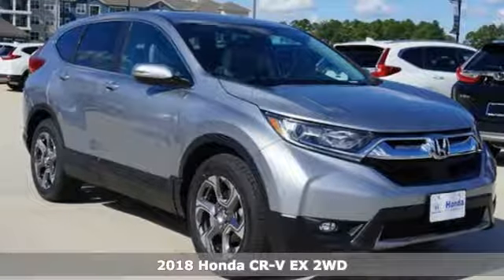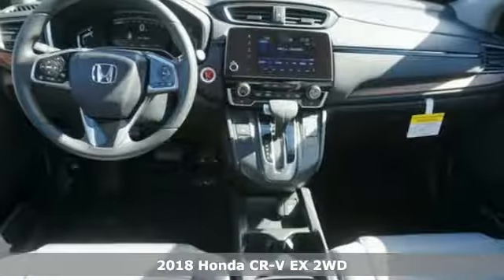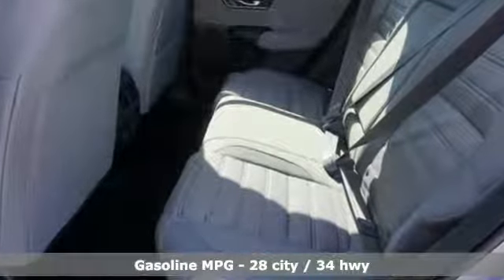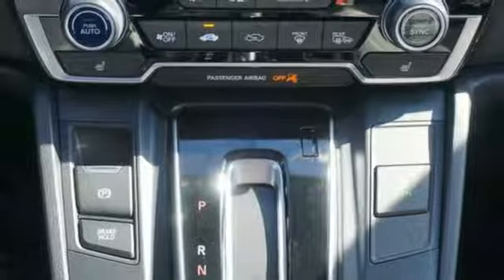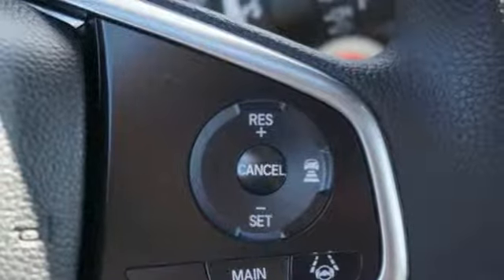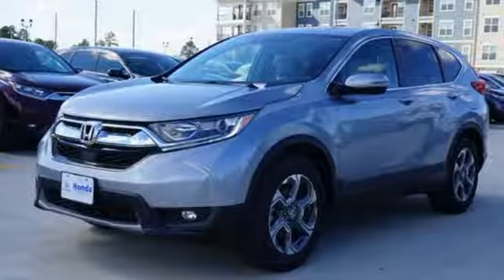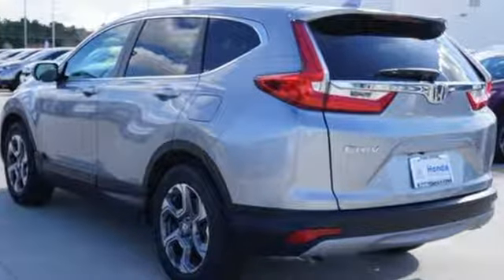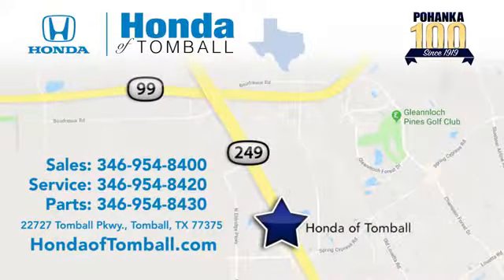New 2018 Honda CR-V Tomball TX Houston, TX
Year: 2018
Make: Honda
Model: CR-V
Trim: EX
Engine: 4 Cyl. 1.5 L
Transmission: Variable
Color: Silver
Stock #: HTJA012455
VIN: 5J6RW1H59JA012455

Address:
22727 Tomball Pkwy